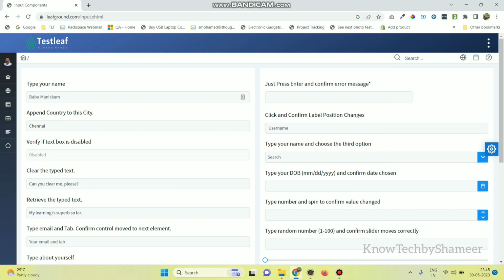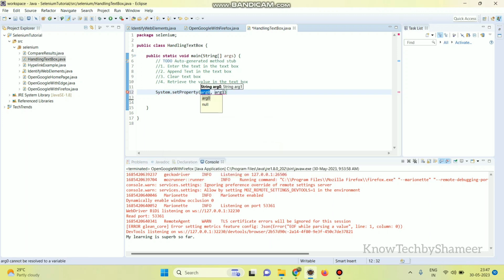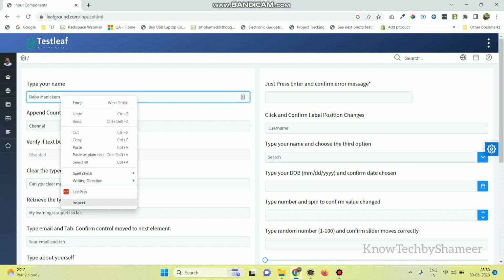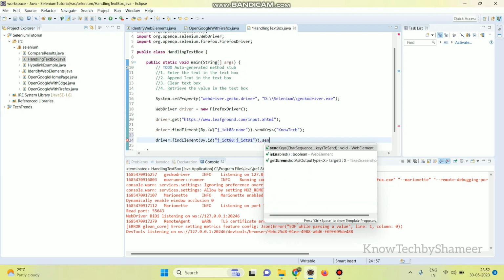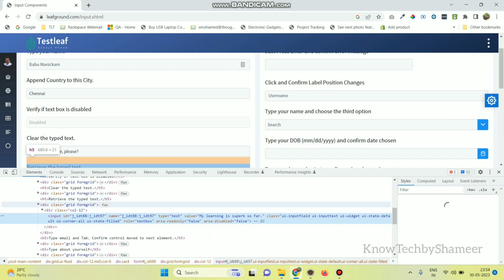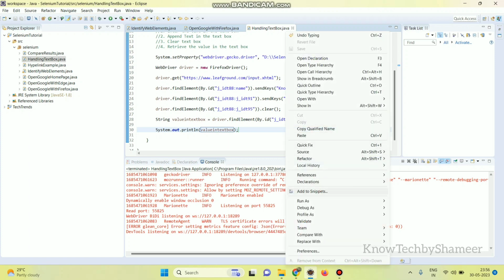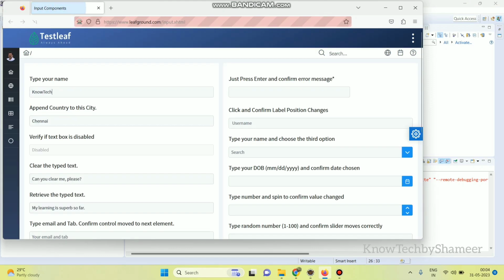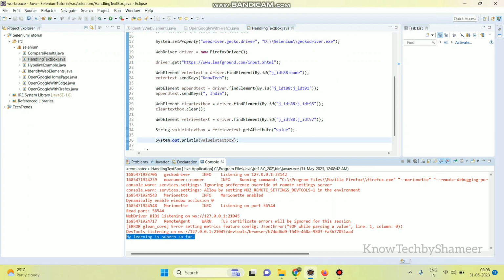How to Handle Text Boxes in Selenium | Selenium BeginnerTutorial